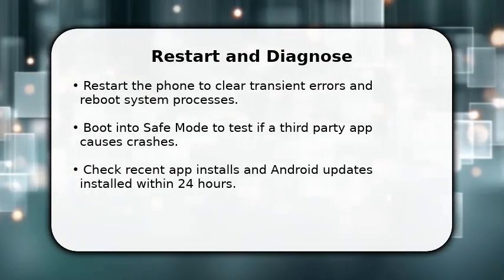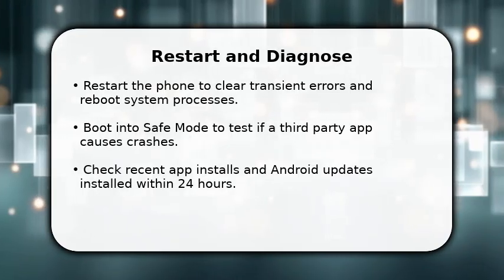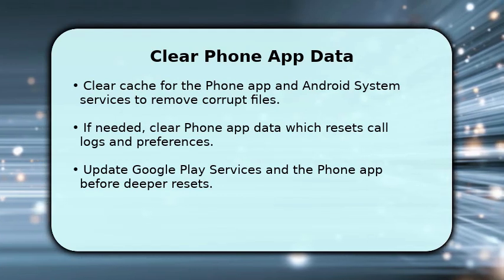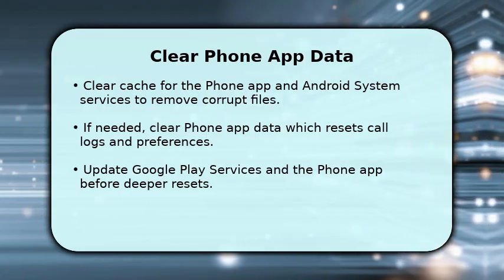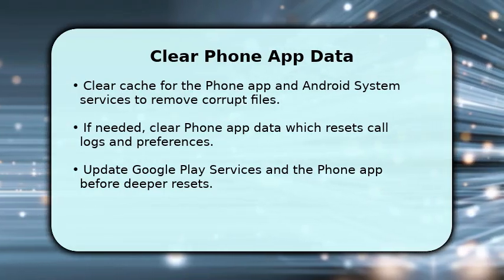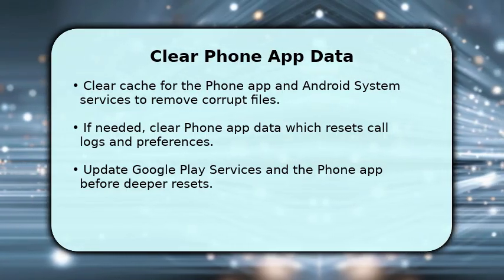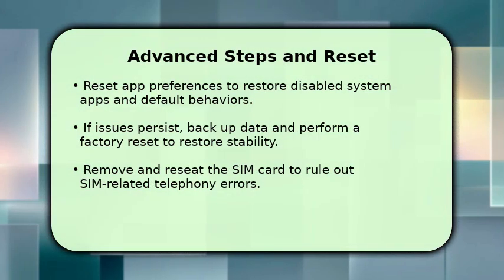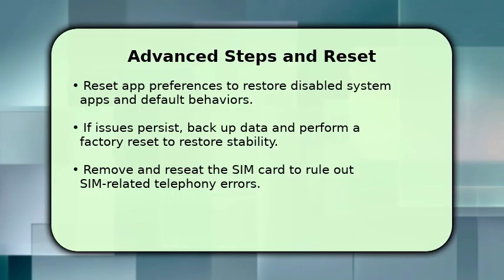How to Fix Com.android.phone Has Stopped - Step by Step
How to Fix Com.android.phone Has Stopped - Step by Step | 🔒 Surfshark VPN Deal — Stay private and secure. $1.99/mo + 3 Months Free ▸

Experience relief as you troubleshoot the 'com.android.phone has stopped' error on your device with our comprehensive guide. Step by step, we dive into common fixes like clearing cache and updating apps to get back online quickly.

fix com.android.phone, has stopped Android phone, troubleshoot 'com.android.phone' error, clear app cache on Android, update apps for fix